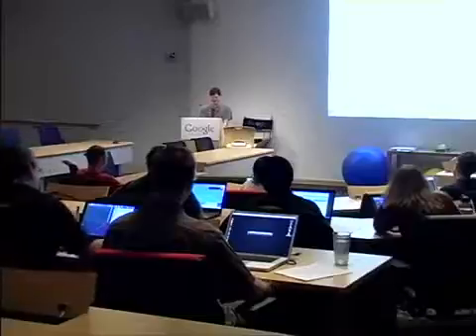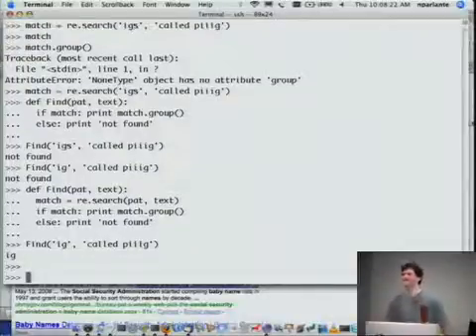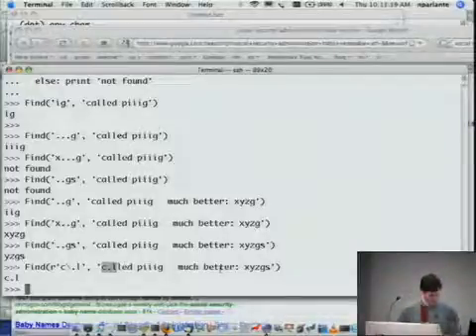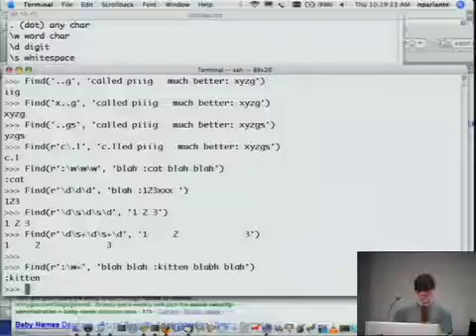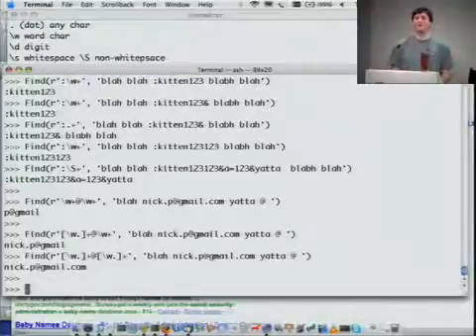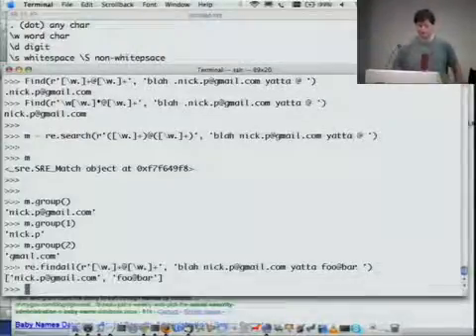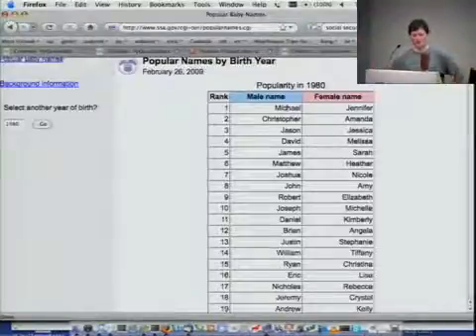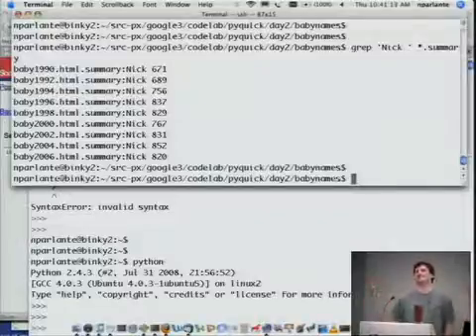Google Python Class Day 2 Part 1